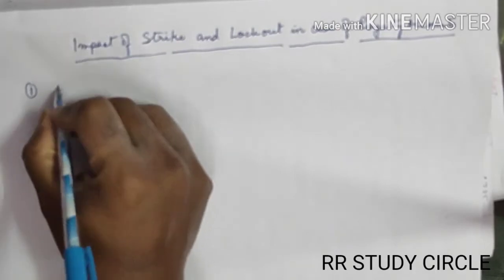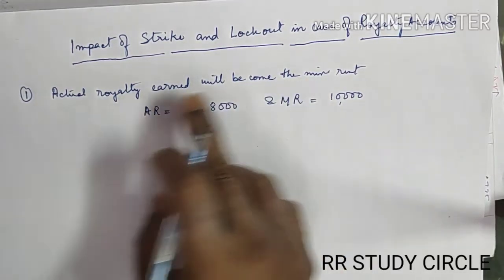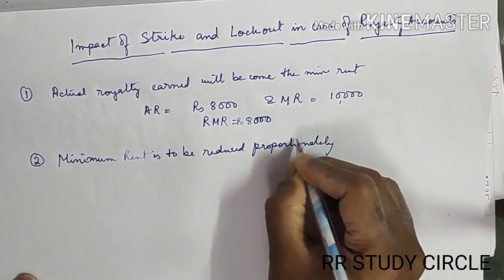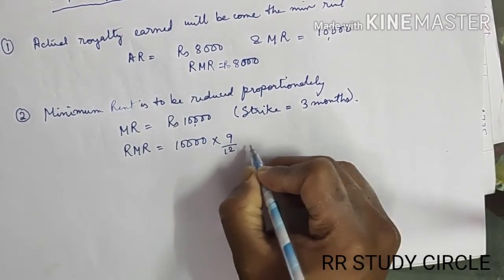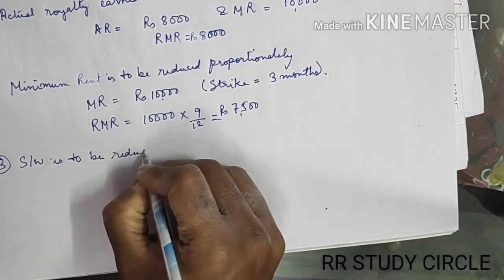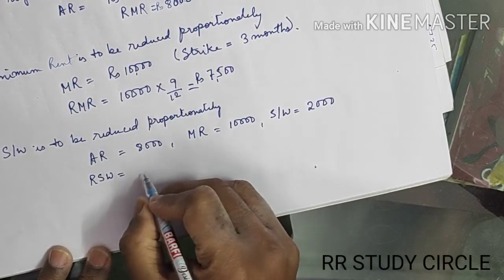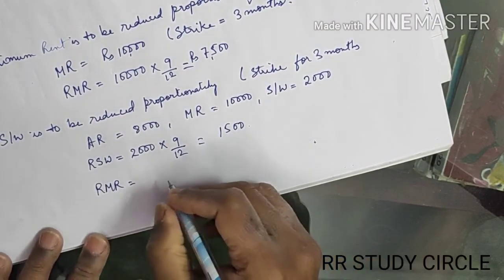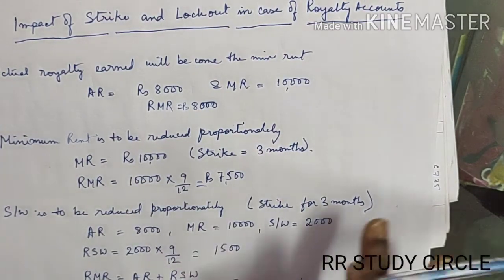Impact of Strike & Lockout on Royalty Accounts || Financial Accounting || Rikh Roy || Online Class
This video will help you to understand the impact of strike and Lockout on Royalty Accounts